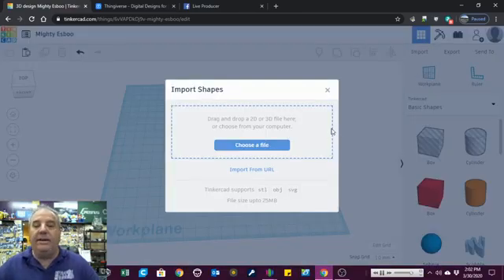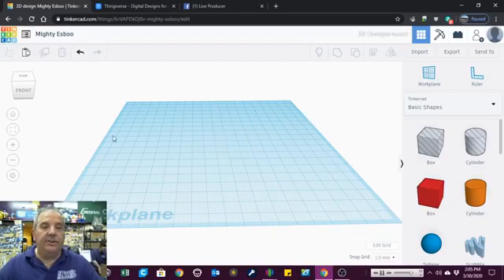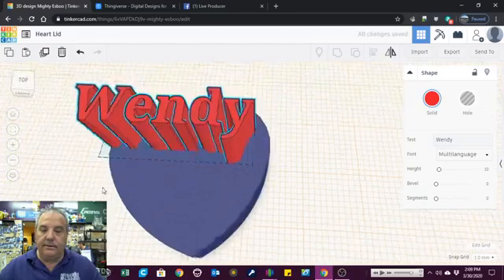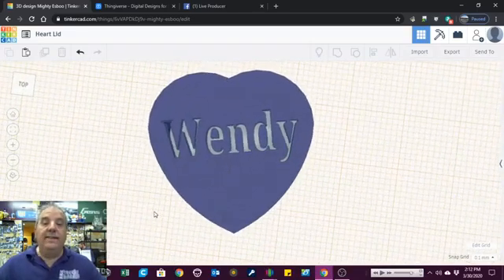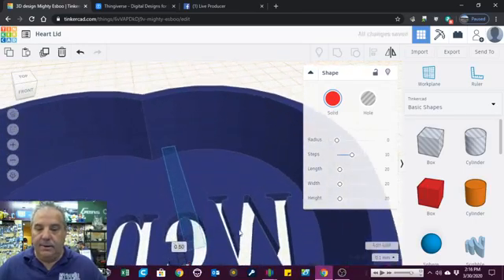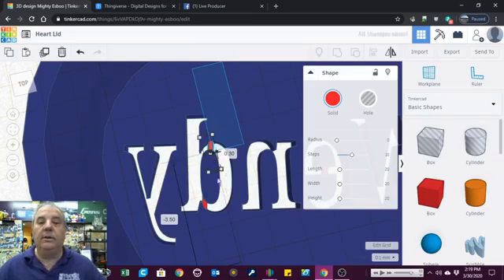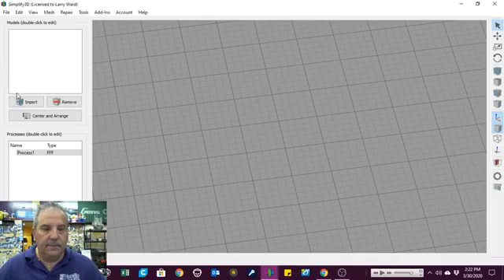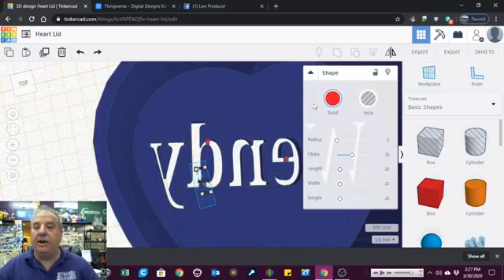3d Printer and Design Basics- Episode 2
Friendly Hobbies will be hosting a LIVE Facebook Series teaching the basics of 3D Printing and 3D Printed Designs, with programs such as TinkerCad and Simplify3D! It is perfect for the whole family to be entertained during these challenging times! Don't forget to RSVP to our classes for this event to be eligible for our giveaways, happening during our live series and Facebook updates!